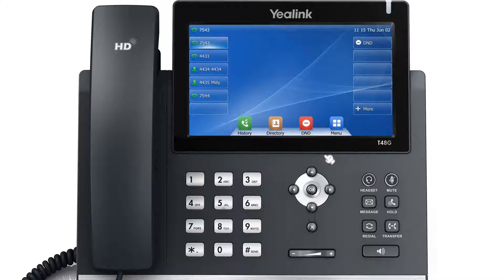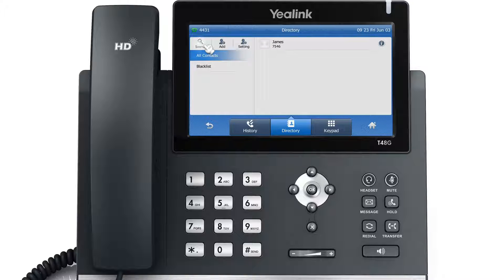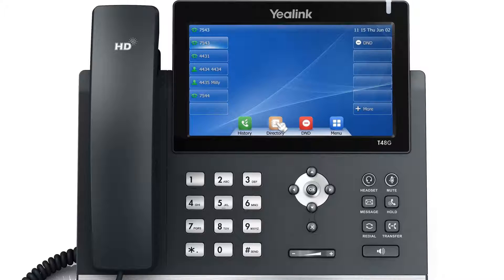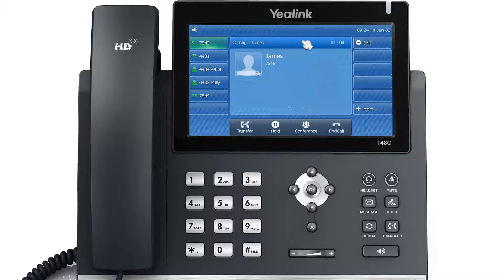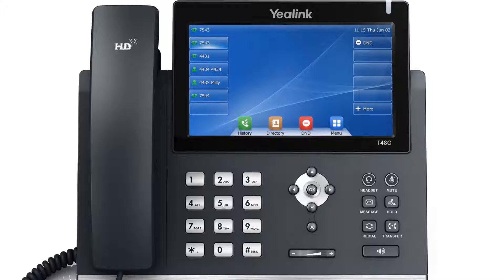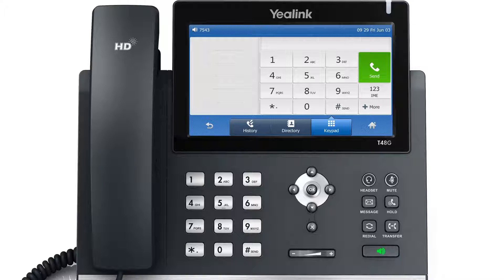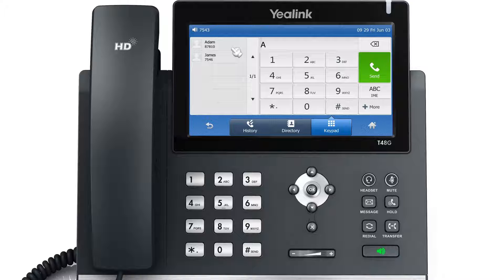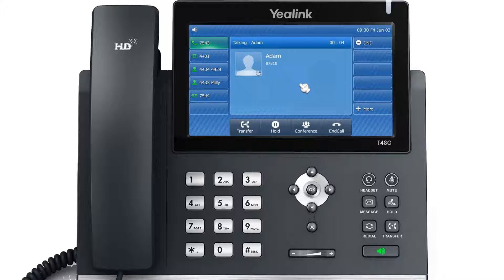T48G IP Phone - Directory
The T48G is the flagship model of Yealink Ultra-elegant T4 series IP phones. The series features a graceful design and rich features, addressing the diverse needs of enterprise and SMB customers. This training video series introduces T48G's usage in details.